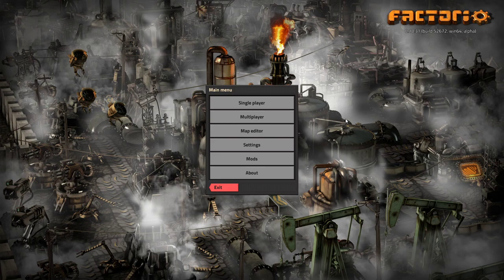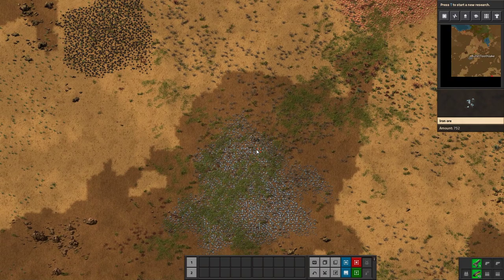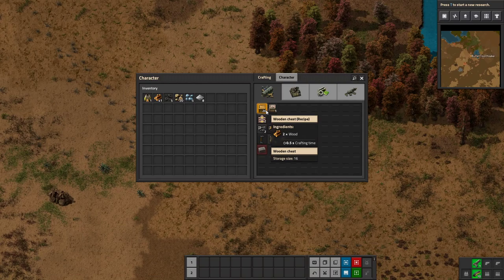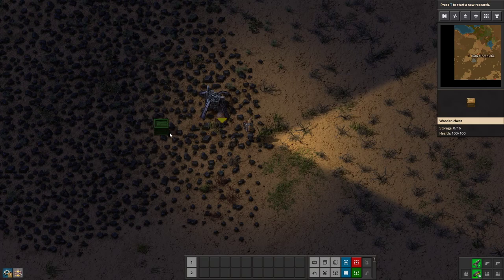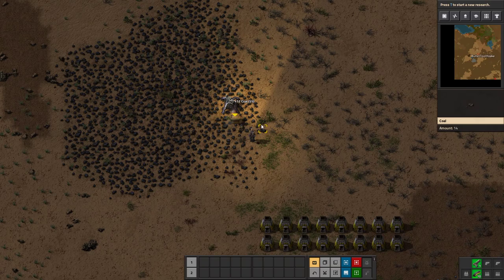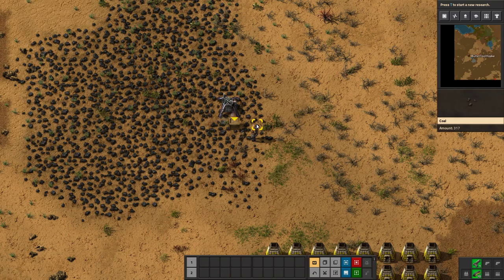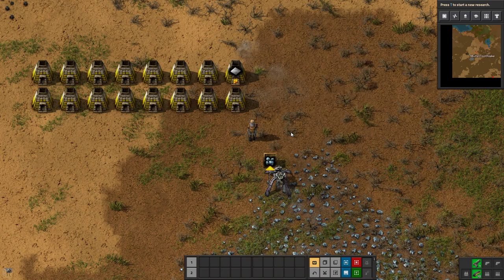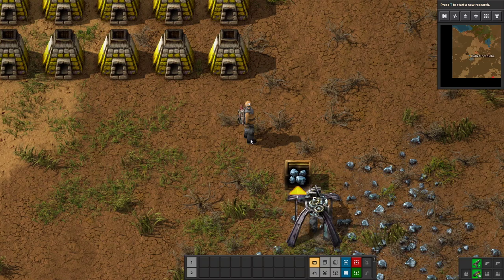Begin the beginning!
What do you do in the first minutes of the game?  Learn the basics.